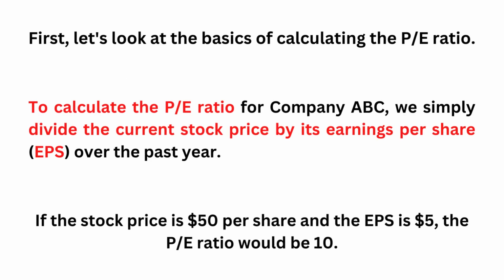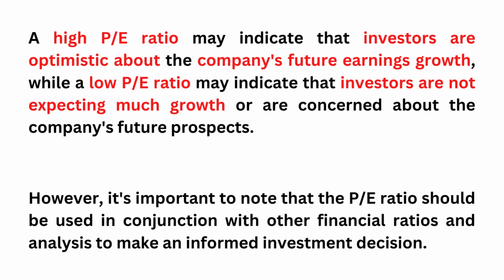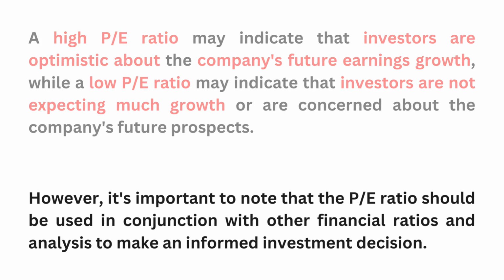Understanding PE Ratio A Key Valuation Metric for Investors - Data Analytics Course ( Lesson 9 )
The price-to-earnings ratio (P/E ratio) is a commonly used valuation metric used by investors to assess the relative value of a company's stock. The P/E ratio is calculated by dividing the current market price of a company's stock by its earnings per share (EPS).

The P/E ratio indicates how much investors are willing to pay for each dollar of earnings generated by the company. For example, if a company has a P/E ratio of 20, investors are willing to pay $20 for each dollar of earnings generated by the company.

A high P/E ratio can indicate that investors have high expectations for the company's future growth potential, while a low P/E ratio can indicate that investors have lower expectations for future growth. However, it is important to note that the P/E ratio should not be used in isolation to make investment decisions.

Investors should also consider other factors such as the company's financial health, growth potential, industry trends, and overall market conditions. Additionally, it is important to compare the P/E ratio of a company to other companies in the same industry to get a better sense of the company's valuation relative to its peers.

In summary, the P/E ratio is a useful valuation metric for investors, but it should be used in combination with other factors to make informed investment decisions.